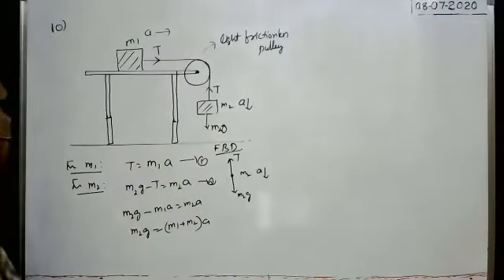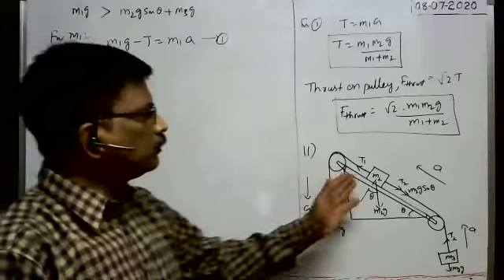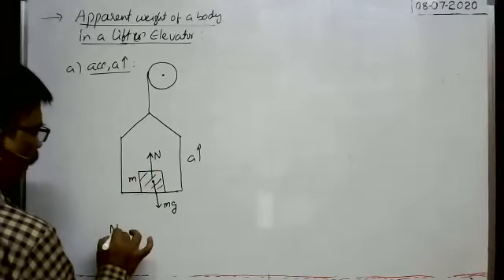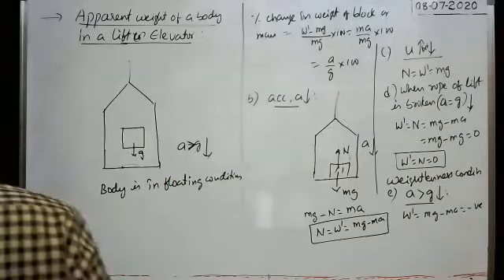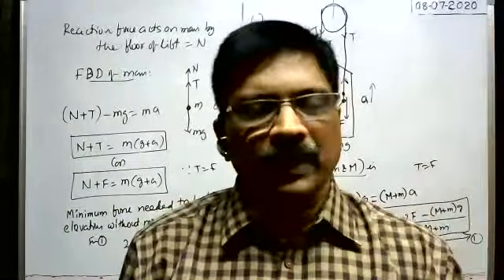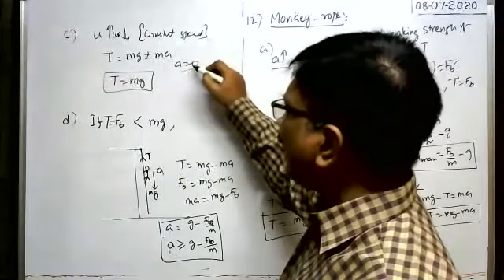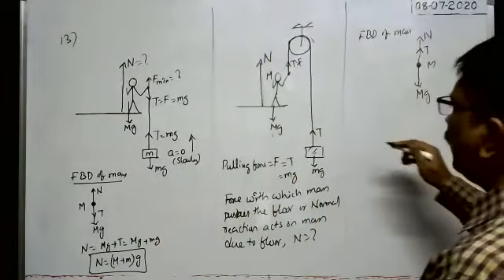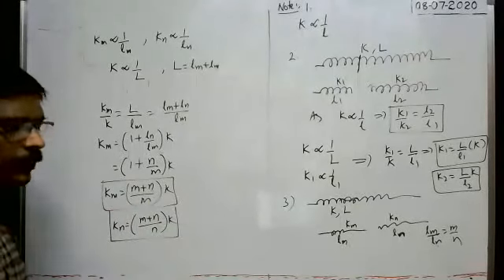newton's laws of motion | tension force part 2